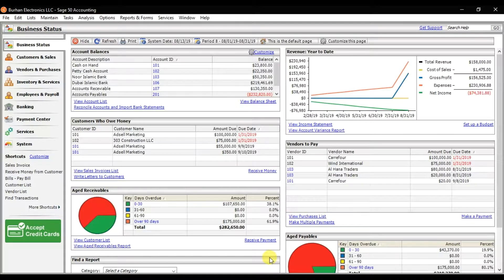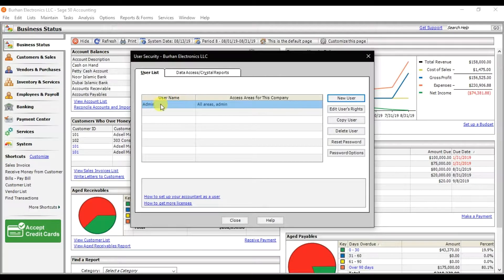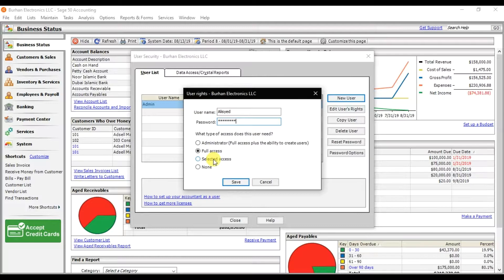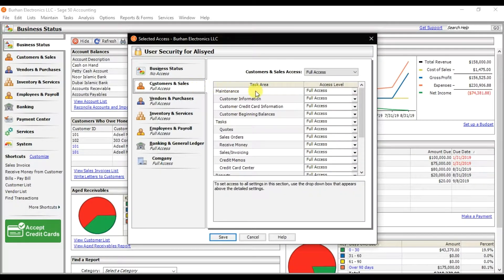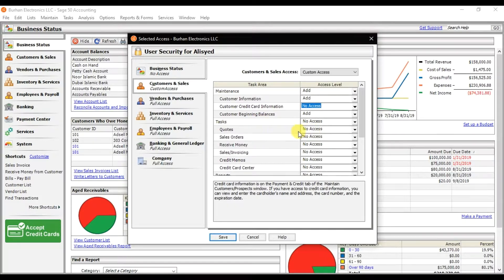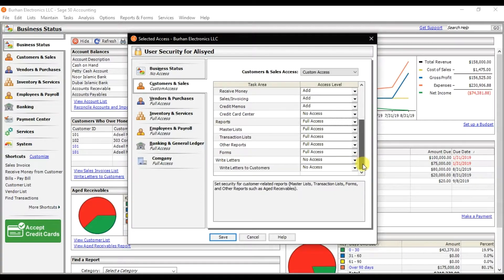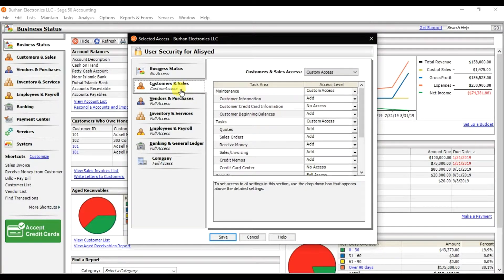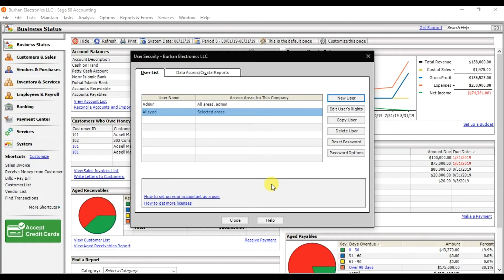Sage 50 Accounting - Creating New User and their User Rights - Lesson 38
How to Create New Users and their User Rights in Sage 50 Accounting - Lesson 38

Training Topics Are:

• Company Creation.
• Payroll Accounting.

• 120 Lectures with 16 Credit Hours.
• Flexible Timings.
• Interview Preparation.
• Job assistant.